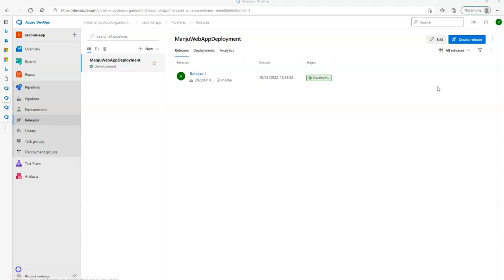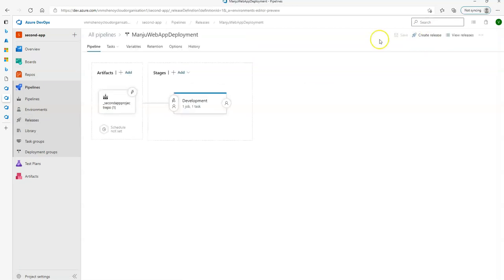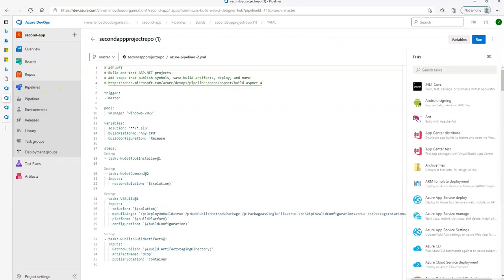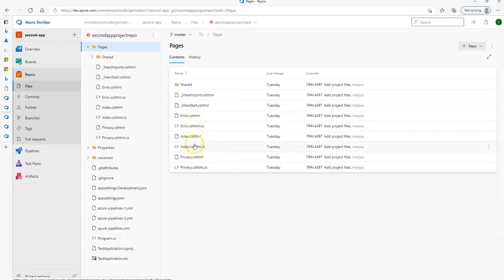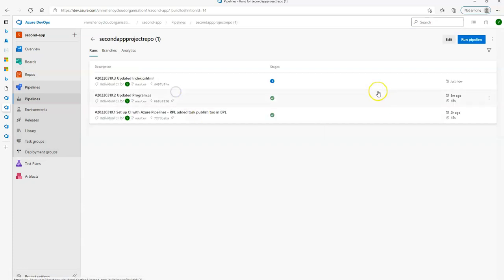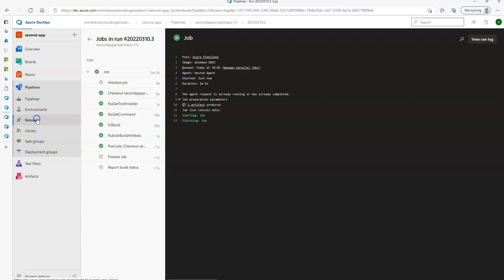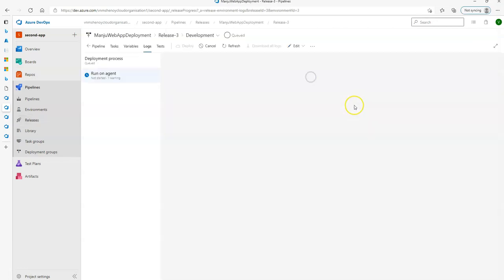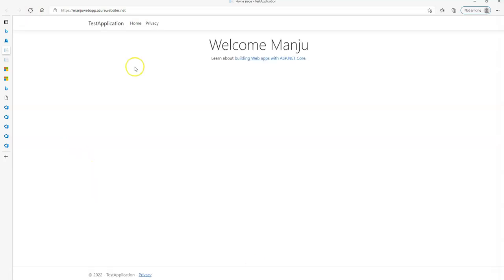What is Continuous Deployment in Azure and a Quick CICD for Web Apps Tutorial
Hi,
In this video, we will talk about entire Continuous Deployment process.
We will talk right from start, when a developer pushes the code into Azure Repos, and then Continuous Integration will kick in which will build the code and drop the built code in drop folder, and then Azure Release Pipeline will be triggered which will pick the build code from drop folder and deploy our Web Application into Azure Web app cloud.
This video is part of  my "Azure DevOps Tutorial". The idea of the whole tutorial is to make you understand what DevOps is and what problems
it's trying to solve. At the end of the tutorial, I reckon you will have good understanding of Azure DevOps and would be ready to explore more (as learning never ends).
This whole tutorial may also help you in clearing Azure DevOps (AZ-400) certification as it covers most of the important topics. (Please note : NOT all topics of AZ-400 certification but MOST)

Topics that we will learn in the tutorial is:
 - Managing Tenant
 - Source Control
 - CI
 - CD